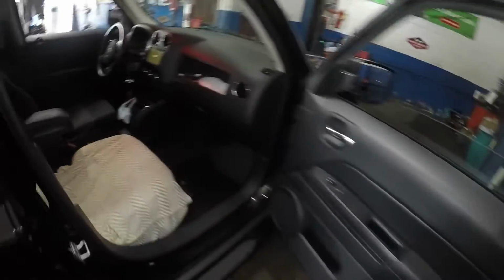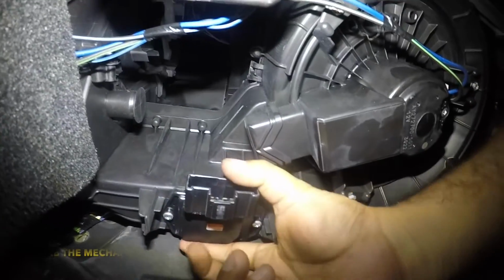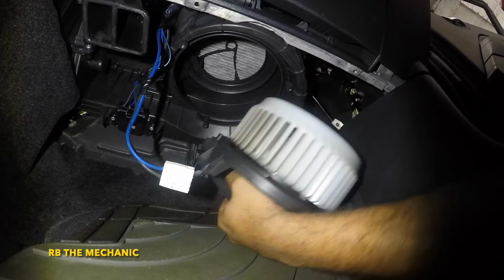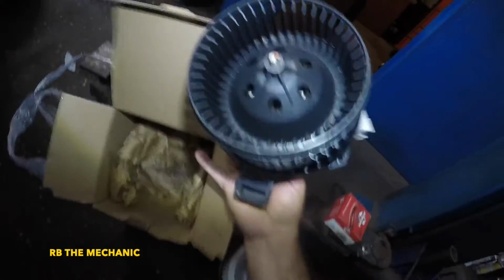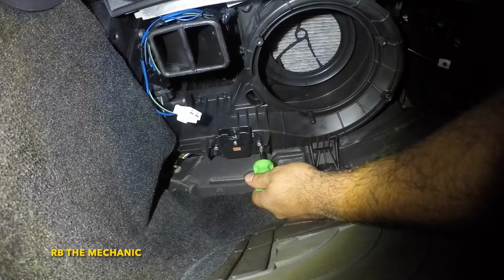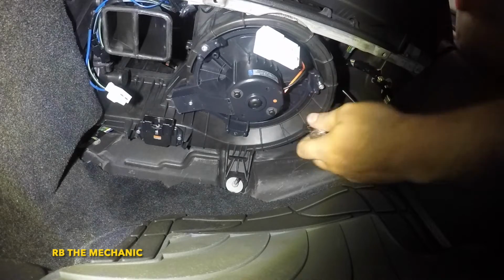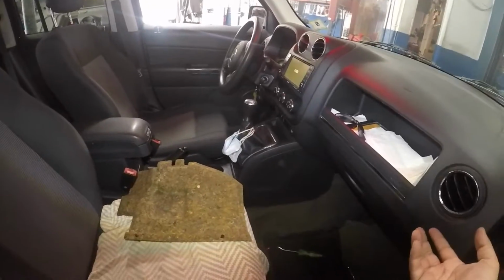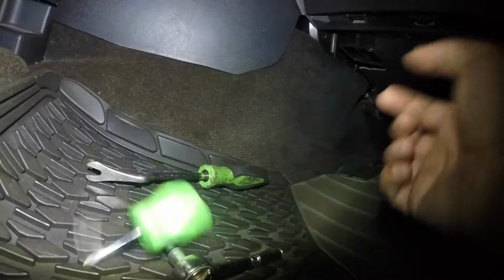Jeep Patriot 2007 to 2017 replacing Blower motor & resistor click click sound fix